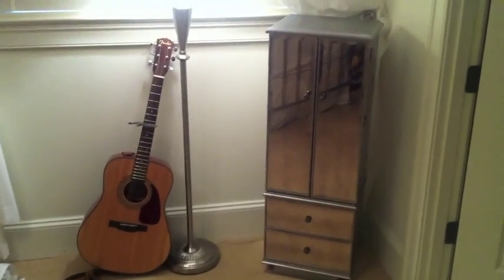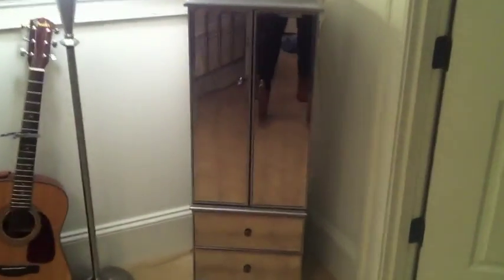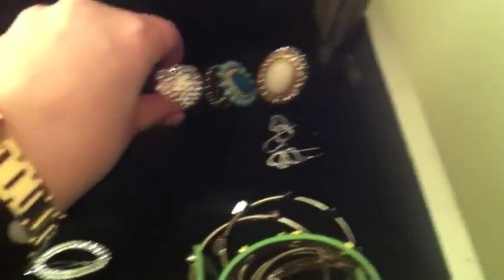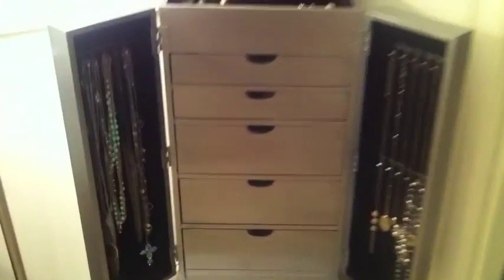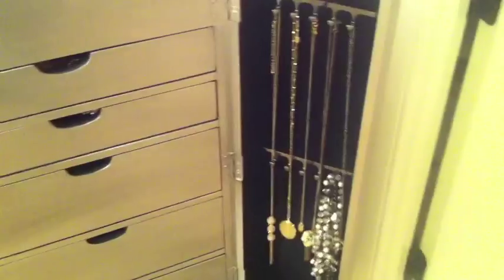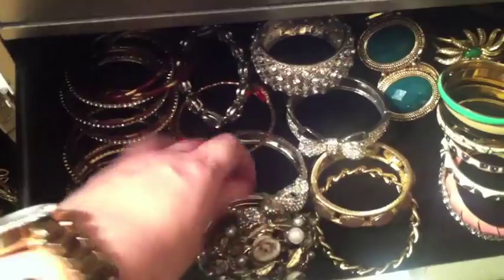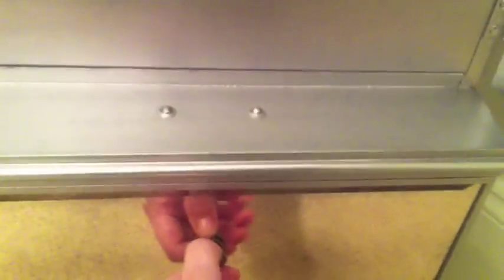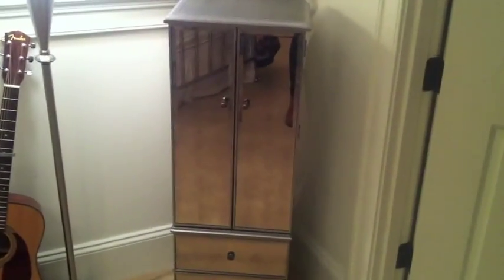My Jewelry Armoire Tour!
*EXPAND FOR MORE INFORMATION!* :) Jewelry Armoire Tour!

Hello there everyone! I recently got a new jewelry armoire from Pier1 Imports - it is the Hayworth Armoire and here is the link

Please check out my fashion and lifestyle blog for daily posts on fashion, lifestyle and health

Let me know what you think, I will be sure to check out your channel as well :)

xoxo
Pam